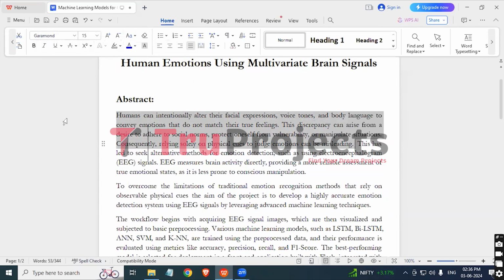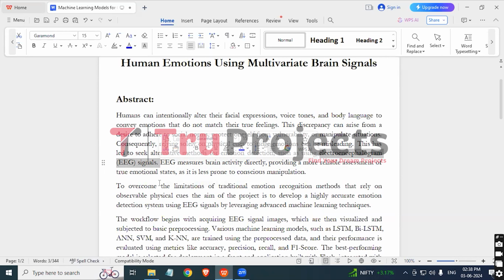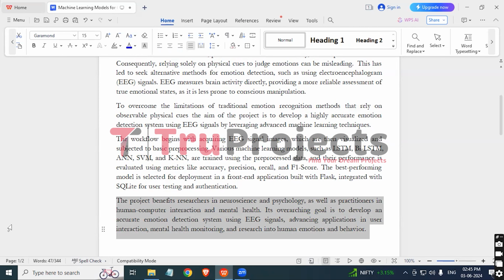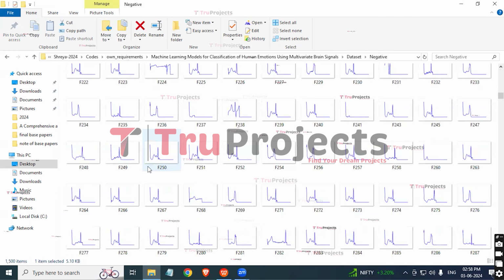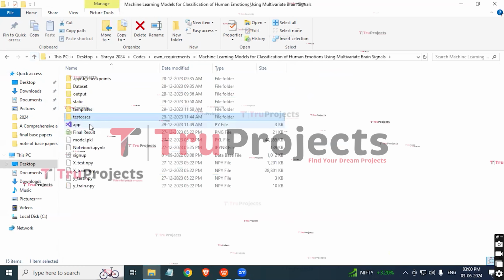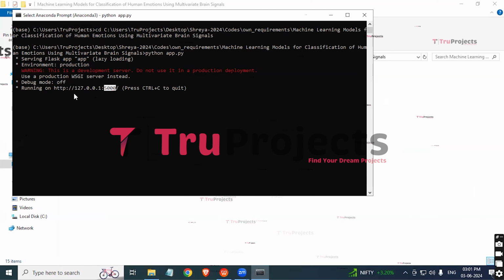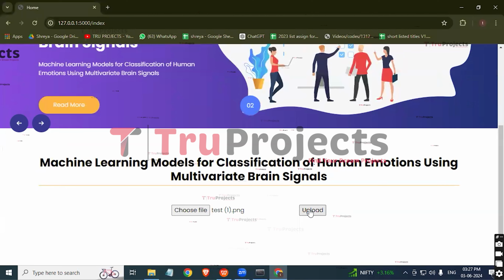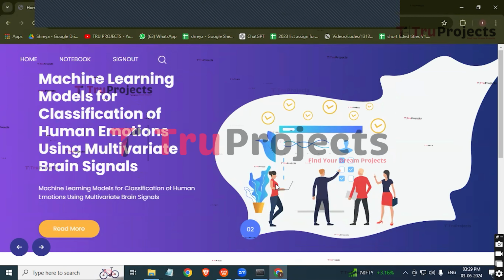Machine Learning Models for Classification of Human Emotions Using Multivariate Brain Signals